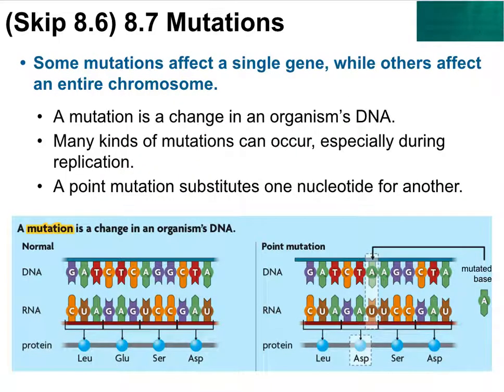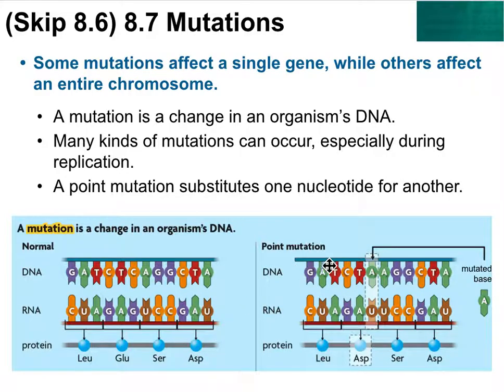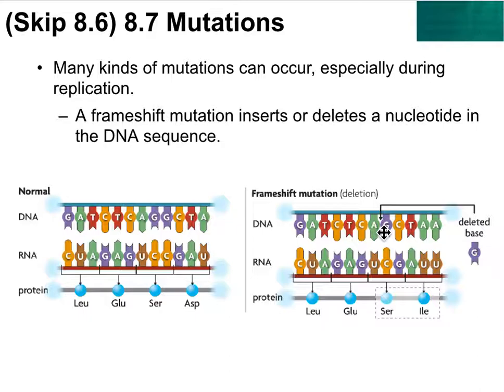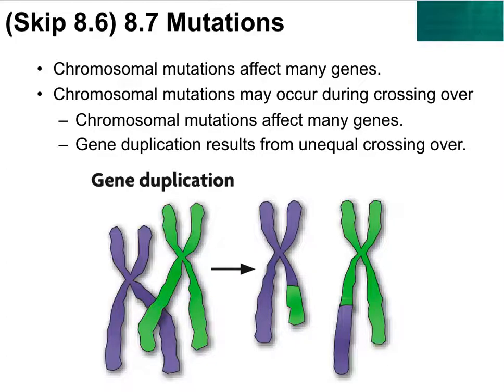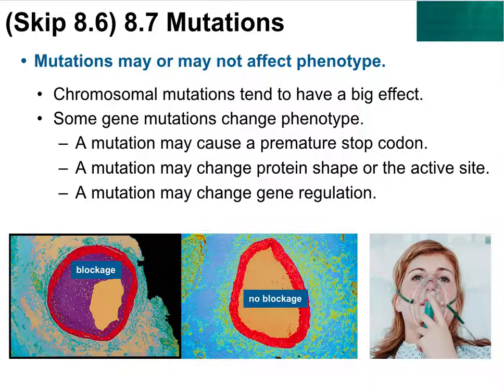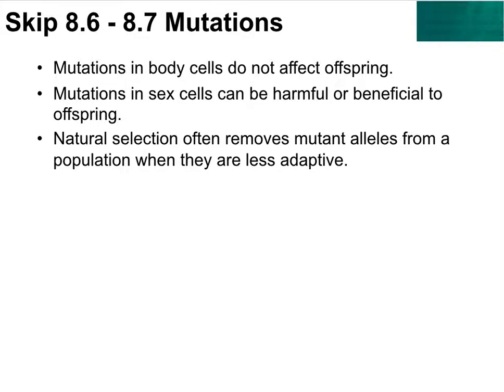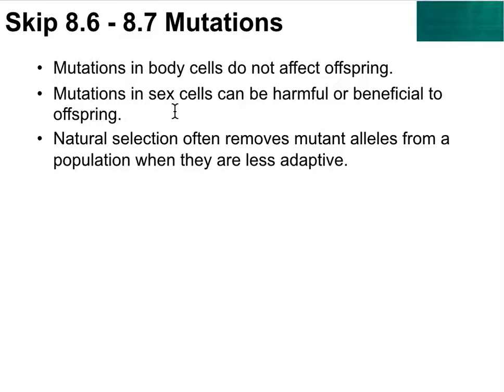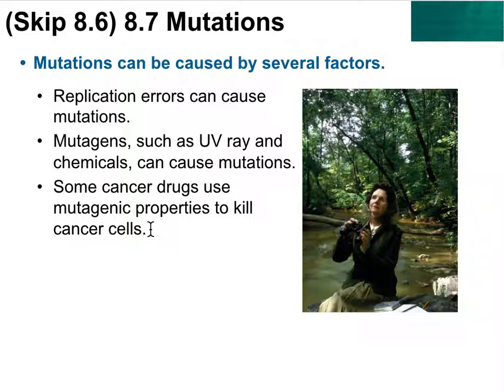8.7 Mutations (Holt)